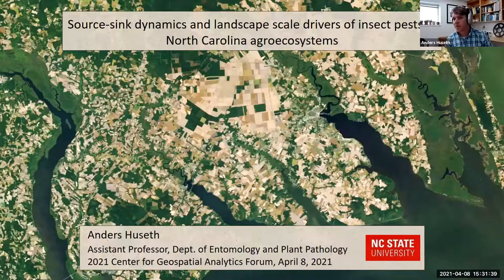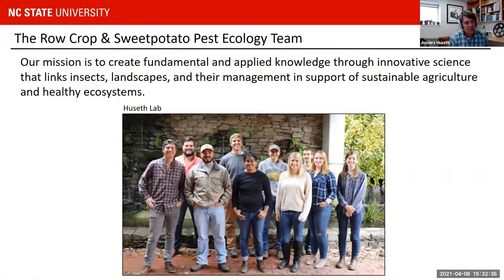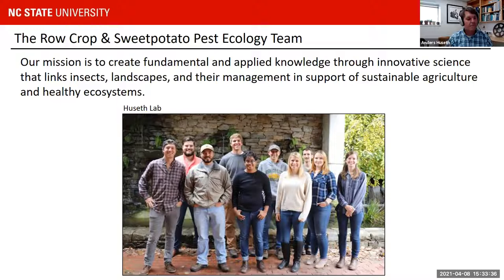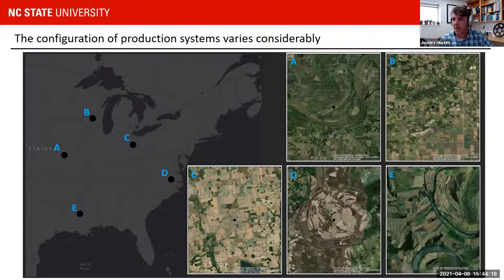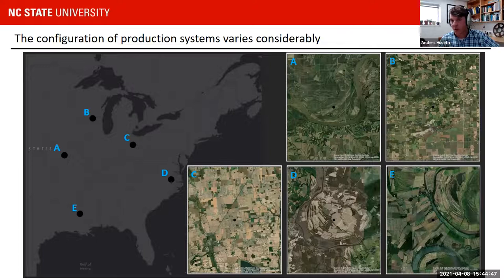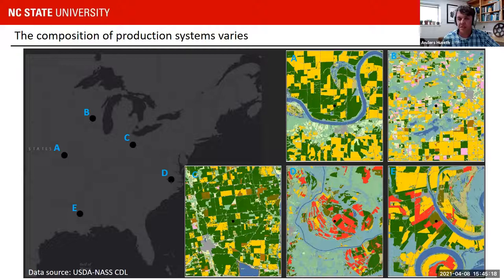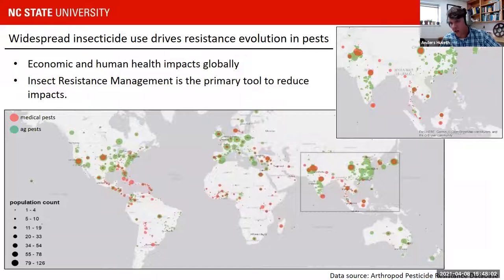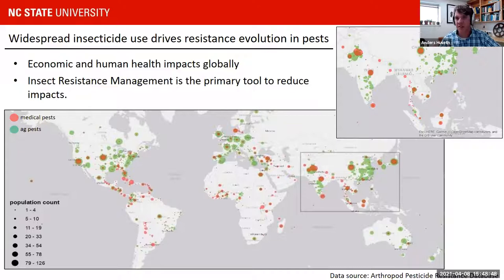Geospatial Forum: Dr. Anders Huseth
Speaker: Dr. Anders Huseth | Assistant Professor | Department of Entomology and Plant Pathology | North Carolina State University

Presentation Title: Source-Sink Dynamics and Landscape Drivers of Insect Pests in North Carolina Agroecosystems

Abstract: Landscape-scale intensification of individual crops and pesticide use that is associated with this change is a problem that has had unequal effects on pests with different lifecycles, host ranges, and dispersal abilities. Understanding the fundamental connections between agricultural intensification and pests remains a major obstacle to improving the long-term sustainability of modern agriculture. In this forum, we will discuss the linkages between insect communities, agricultural landscapes, and their management in support of sustainable agriculture and healthy agroecosystems.